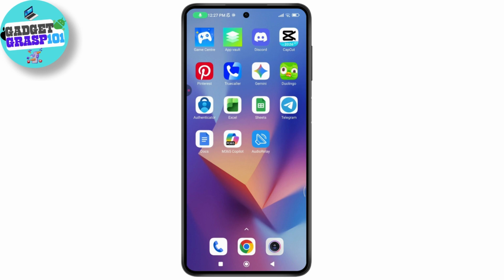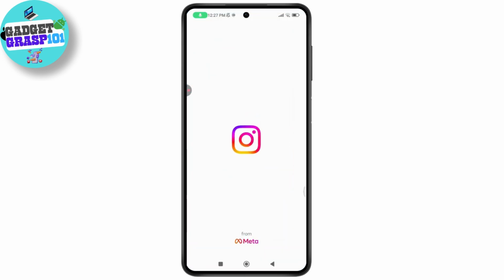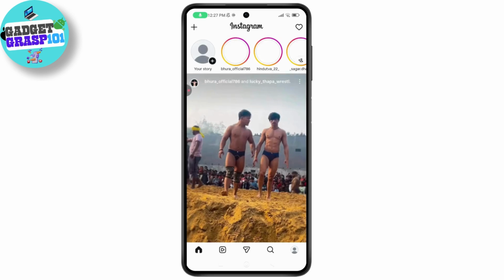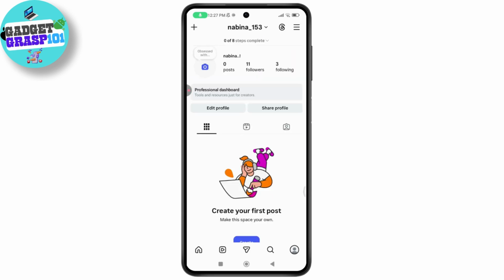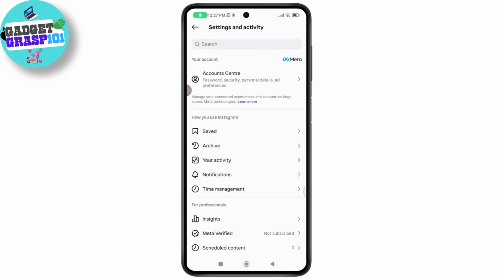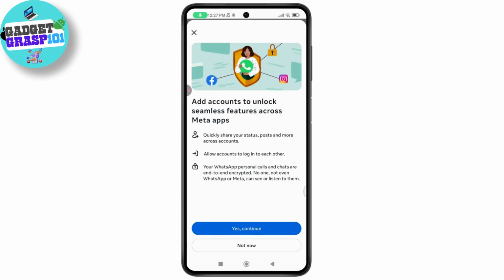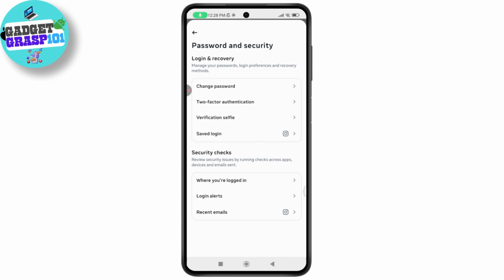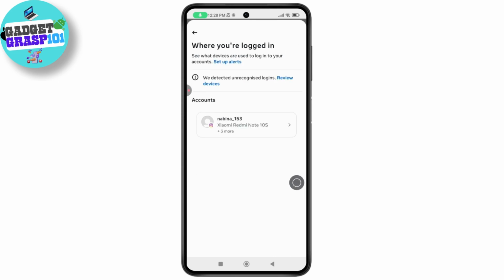How to Stop Automatically Following Other Instagram Accounts | Step-by-Step Guide 2026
How to Stop Automatically Following Other Instagram Accounts

How to stop automatically following other Instagram accounts by checking where your Instagram is logged in and removing any unrecognized devices. There is no option for automatically following Instagram accounts, so this can be a sign your Instagram may be logged in from other places. Open Instagram, go to your profile on the bottom right, tap the three horizontal lines on the top right, and open account center. Scroll down to password and security, then tap where you’re logged in. Review the devices listed and if you see any unrecognized device you don’t use, tap that device and log out. After logging out, it can stop unexpected activity and help protect your account. This is important because securing your login sessions helps prevent unwanted follows and keeps your Instagram profile under your control.

00:00 Introduction
00:10 stop automatically following instagram accounts

how to stop instagram automatic following, instagram automatically following problem, instagram automatic following problem, how to stop instagram auto following, stop automatic increasing following of instagram